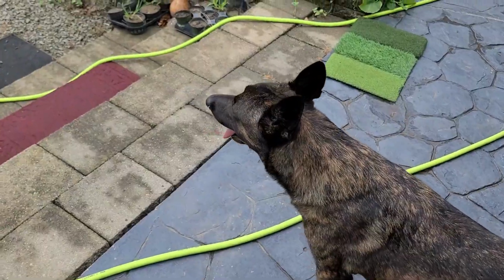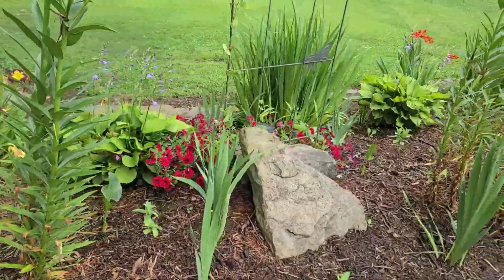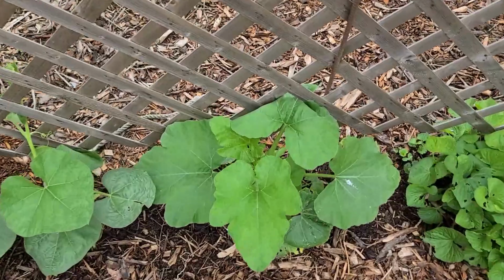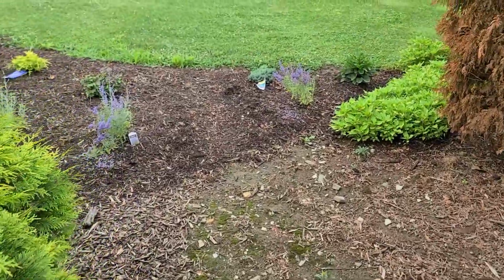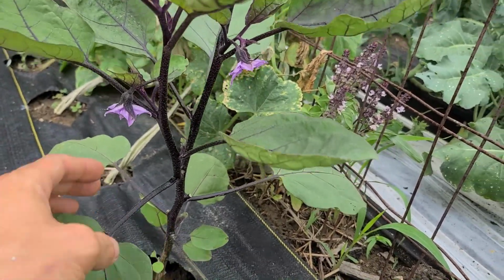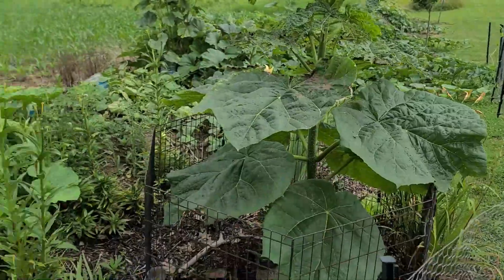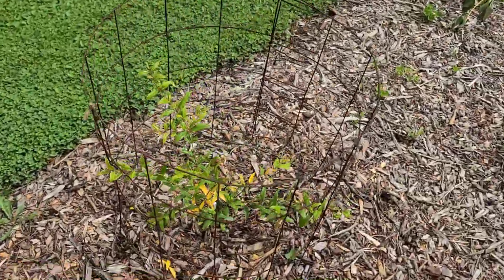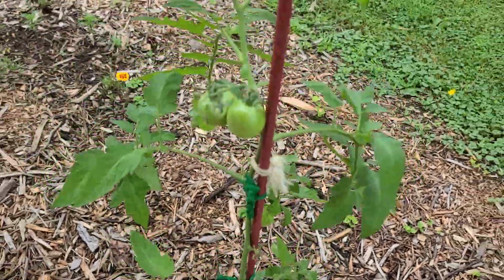Week _ 8 Gardens Tour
Here at Whitt Acres I am building a Homestead one plant at a time.  I am growing a diverse amount of trees, vegetables and fruit to learn as much as possible so I can become more Food self sufficient. Eventually Whitt Acres will be a Homestead but for now its Me and Echo, Gardening At Home.

811 Jefferson St
Unit 1052
811 Jefferson St
Unit 1052